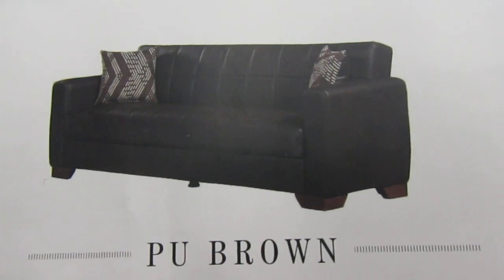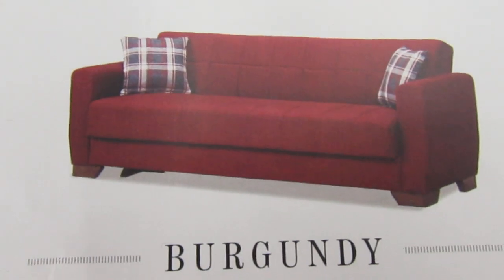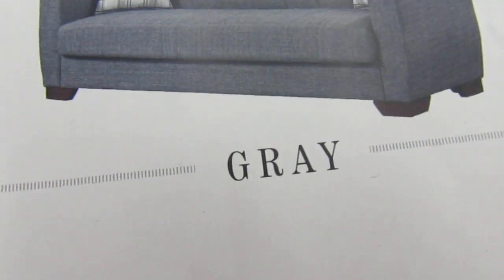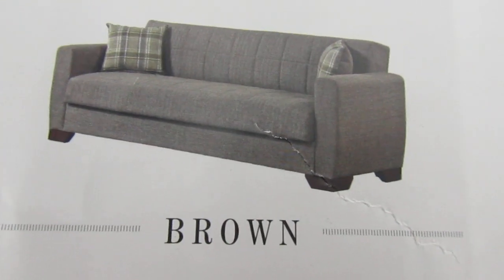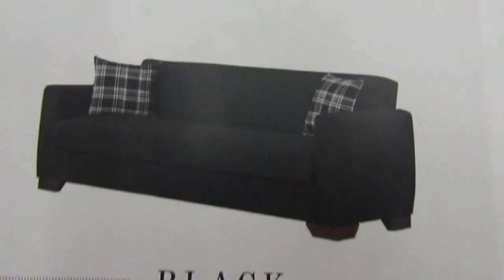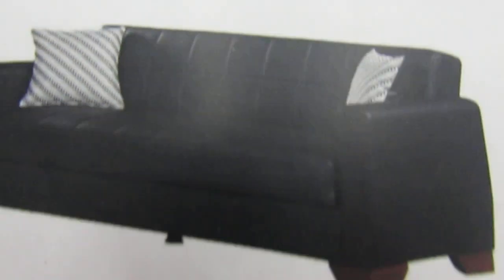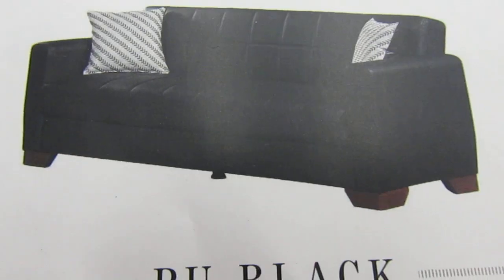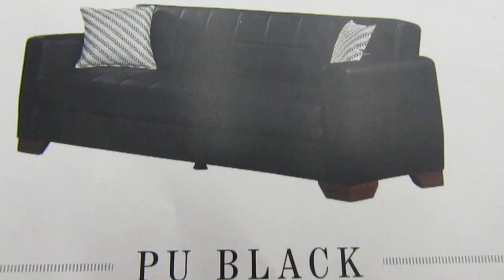FURNITURE HOLIDAY SALE//THE TIME TO PREP FOR COLLEGE IS NOW//GET YOUR COUCH WITH STORAGE//EMAIL FOR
Life is a choice as simple as putting on clothes for the day. Is the fairy tale attainable? What would YOUR fairy tale life look like? What if your life was as you envisioned it...full of adventures, happy relationships, new experiences, and excitements. THAT, is the natural order of things which is what we support at ydrculture. We hold on to you and do not let go until that life that you see is within your grasp. You have our support for as long as it is in accord with nature. What would you like to see, feel, eat? Would you take the steps toward a life well-lived IF you had the handbook?
JOIN THE THREAD ON HOW THAT'S POSSIBLE.

Teachings/responses are within 48hrs for non-members

LIFE IS BEAUTIFUL SO WE MAKE IT OUR MISSION TO PROVE IT.